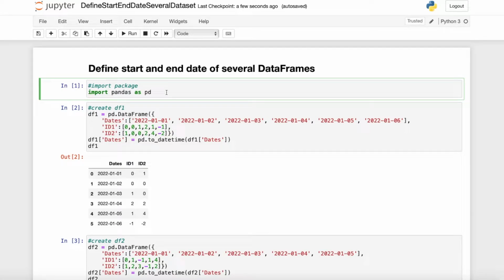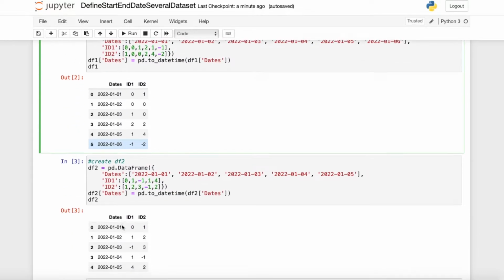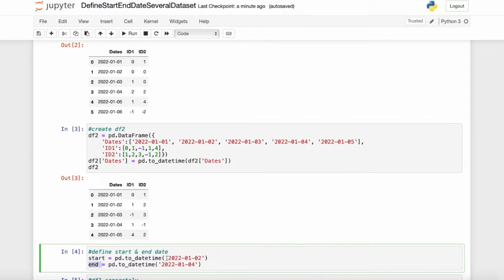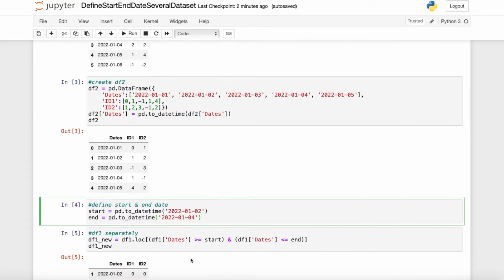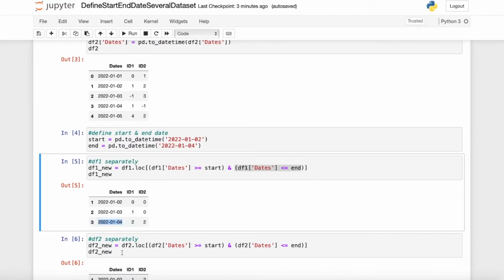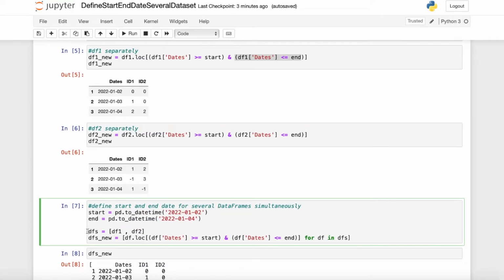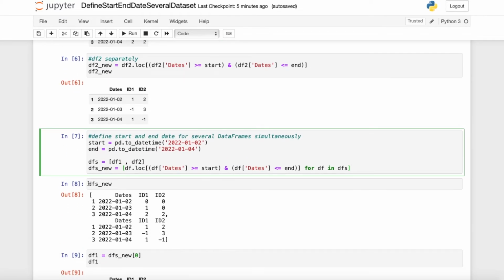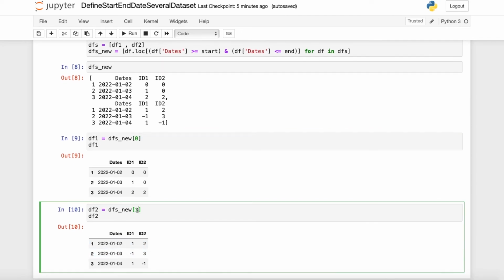Define start and end date for several DataFrames in Python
This Python tutorial explains how to simply define the start and end date for several DataFrames in Python simultaneously. If there is time-series data we can define a start and end date to select a specific time period. If there are multiple DataFrames, it might be useful to define the start and end date only once for all the DataFrames.